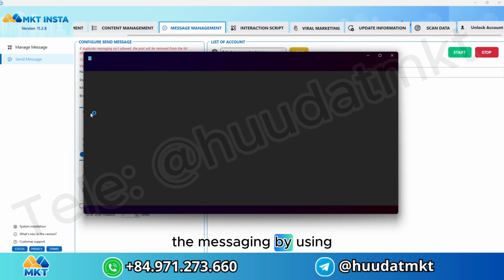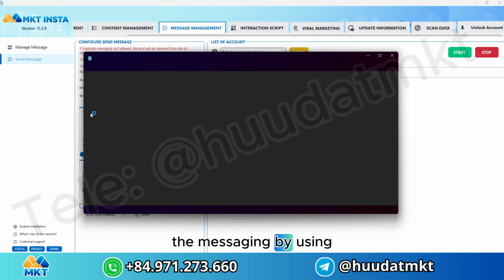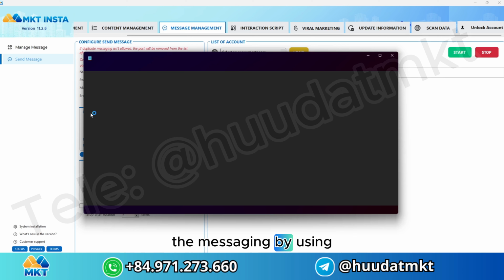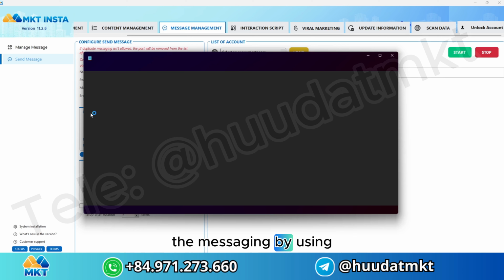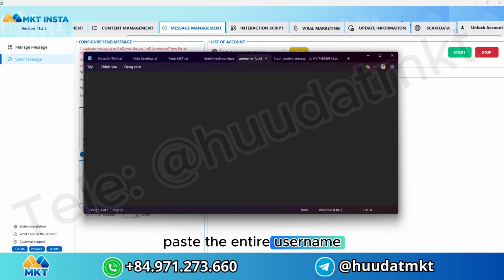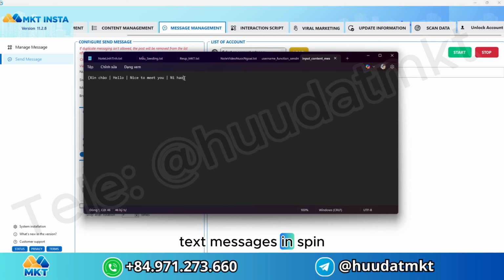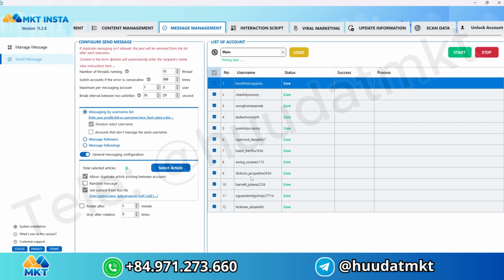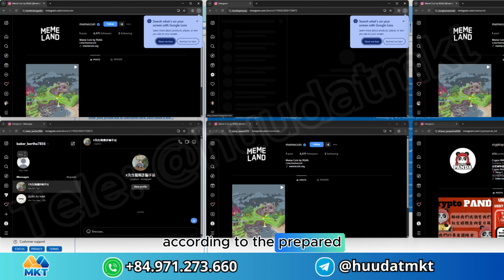Instagram Auto DM Bot | Send Bulk Messages Automatically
Looking for an Instagram Auto DM Bot to send bulk messages automatically? Check out this video for a step-by-step guide on how to set it up and start engaging with your followers effortlessly!

Don't forget:
💬 COMMENT if you want me to guide you in more detail

© Copyright by Scorpio Tools ☞ Do not Reup